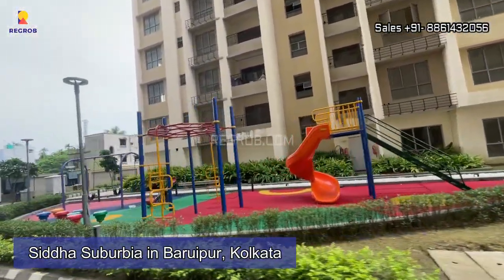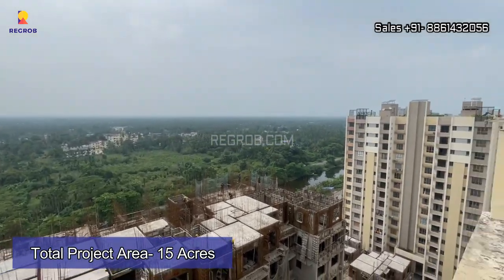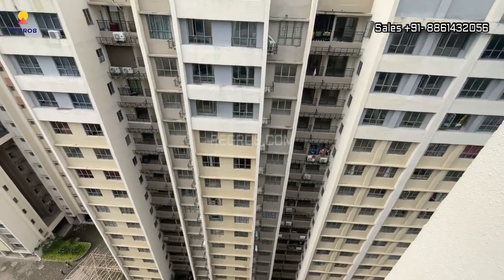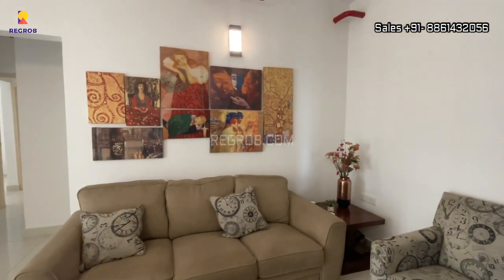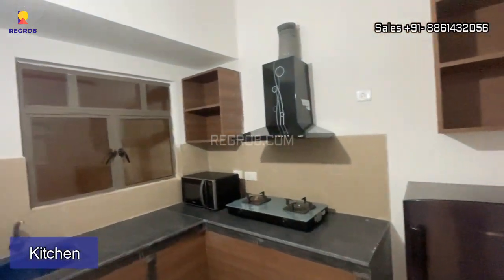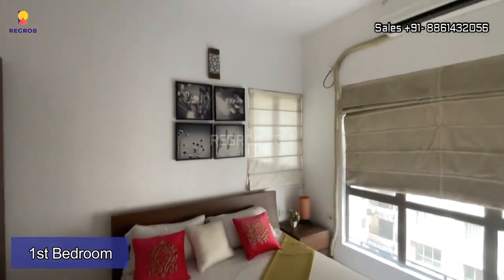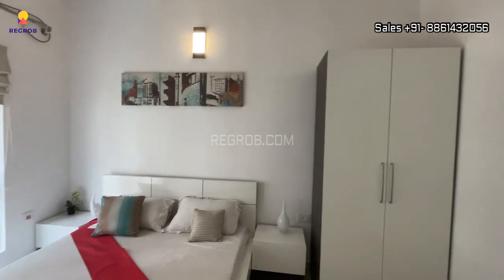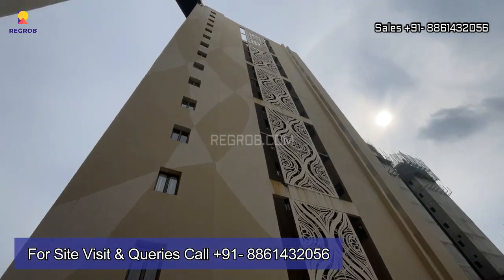Siddha Suburbia | ☎ +91-8861432056 | 2 BHK Flats For Sale in Baruipur Kolkata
☎ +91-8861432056 | Siddha Suburbia offers 2 BHK Flats for Sale in Baruipur Kolkata | Price starts at ₹ 45 Lacs Onwards | Location Highlights | Reviews | Brochure | Connectivity | 2 BHK Actual video | Flats in Southern Bypass & NSC Bose Road

Chapters:
00:00- Introduction
00:15- View of Project Site
00:33- Project Highlights
01:25- 2 BHK Model Flat View
01:32- Living & Dining Area with Attached Balcony
02:24- Modular Kitchen
02:40- Common Washroom
02:47- 1st Bedroom
03:02- Attached Washroom
03:15- Master Bedroom
03:33- View of Project Towers

Siddha Suburbia is a residential development project by the Siddha Group. This project is the First Rooftop Skywalk Project in South Kolkata, located in Baruipur on EM Bypass Road.

The project is spread across 15 acres of land and comprises 8 towers of G+ 14-floor rise. There are a total of 672 units, including 2, 2.5, and 3 BHK flats.

The Siddha Suburbia residential project offers world-class amenities both indoors and outdoors. Some major amenities are- a clubhouse, landscaped gardens, indoor games, a swimming pool, an exercise zone and a children's play area. It is going to be an interconnected and secure community with 24/7 security.

Project Highlights:

• Project Siddha Suburbia
• Total Land area 15 Acres
• Towers- 8
• Flat 2bhk ,2.5bhk,3bhk
• 2 bhk, Area: 950 sqft, Price 45 lakh Onwards
• 2.5 bhk Area: 1069 sqft, Price 58 lakh Onwards
• 3 bhk, Area: 1259 sqft, Price 65 lakh Onwards
• Ready to move housing society
• Location on southern bypass.

Location Highlights:

The Siddha Suburbia residential project is ideally located on EM Bypass Road in South Kolkata. It is only a 10-minute drive from Kamalgazi, close to Baruipur railway station and Sonarpur Market, hospitals, schools, markets, shopping malls, and theatres.

Nearby Market and Hospitals:
• Baruipur Market - 2 km
• Rajpur/Sonarpur Market - 4 km
• Baruipur Subdivision Hospital - 4 km
• Big Bazaar - 6.9 km

Nearby Schools:
• Holy Cross School -1 km
• Ramkrishna Mission Vidyalaya - 5 km

Nearby Railway Station/ Metro Station:
• Baruipur Railway Station - 2 km
• Kavi Nazrul Metro Station -10.2 km